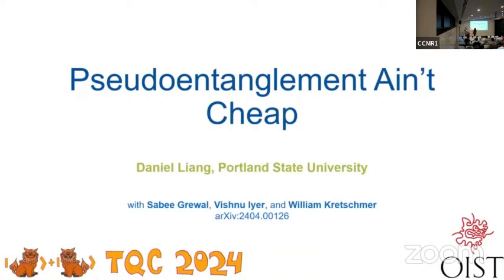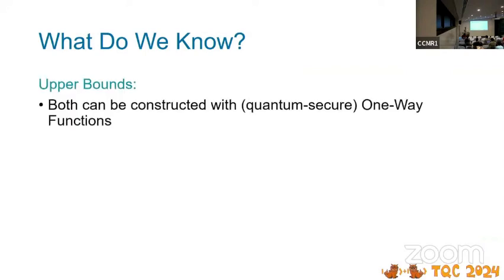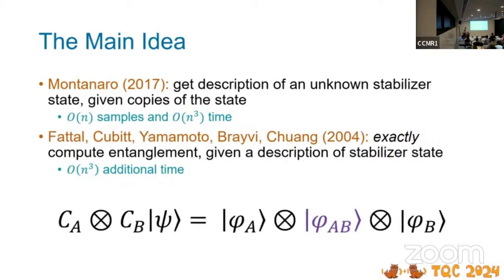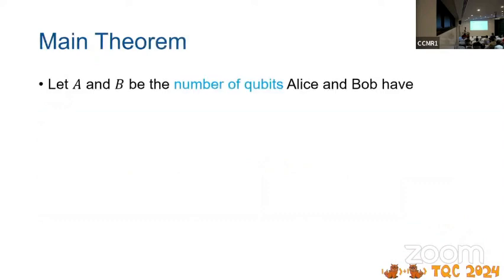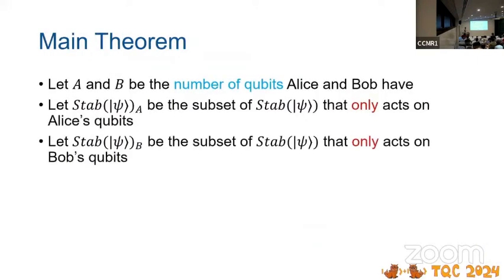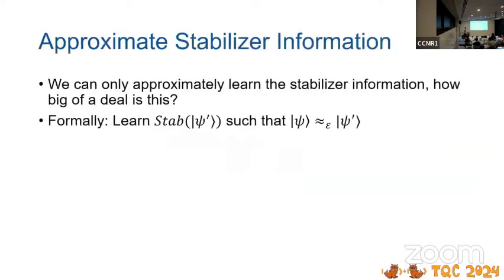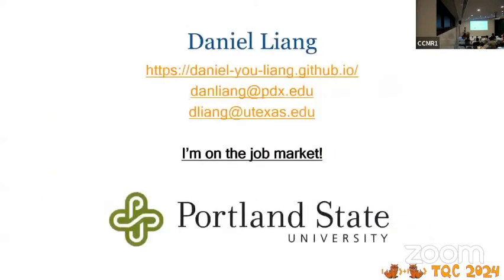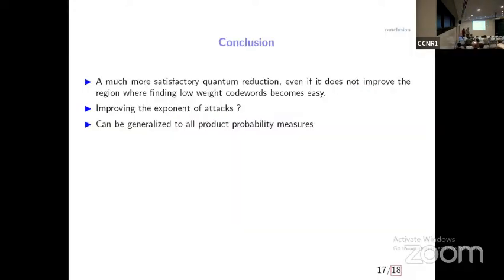Pseudoentanglement Ain't Cheap | Grewal, Iyer, Kretschmer, Liang | TQC 2024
Pseudoentanglement Ain't Cheap | Sabee Grewal, Vishnu Iyer, William Kretschmer, Daniel Liang

 We show that any pseudoentangled state ensemble with a gap of t bits of entropy requires Ω(t) non-Clifford gates to prepare, matching known lower bounds for pseudorandom state ensembles. Our result follows from a polynomial-time algorithm to estimate the entanglement entropy of a quantum state across any cut of qubits. When run on an n-qubit state that is stabilized by least 2^{n-t} Pauli operators, our algorithm produces an estimate that is within an additive factor of t/2 bits of the true entanglement entropy.

19th Conference on the  Theory of Quantum Computation, Communication and Cryptography.